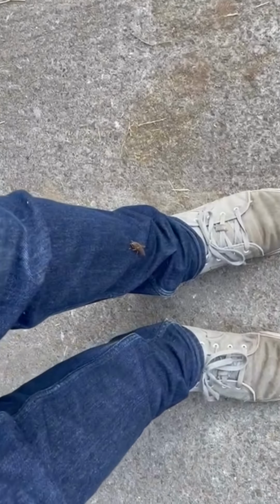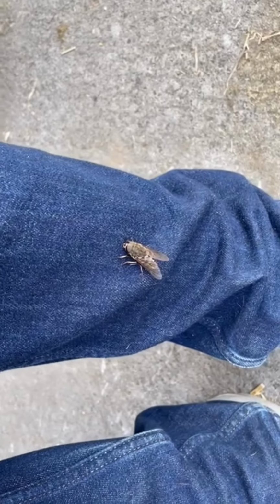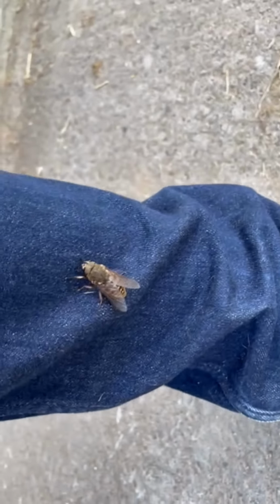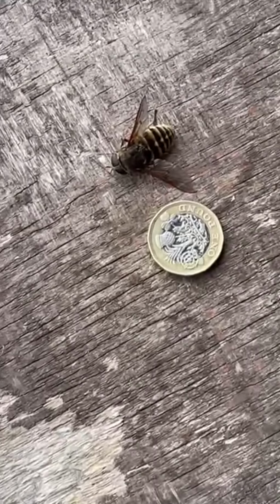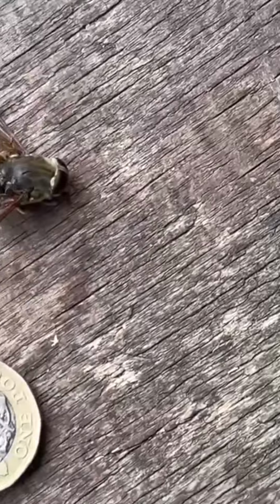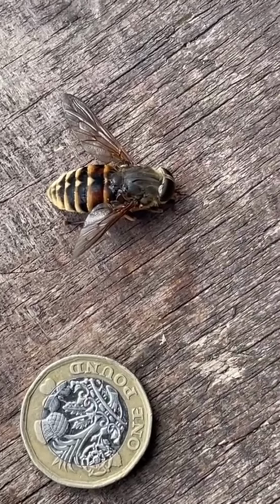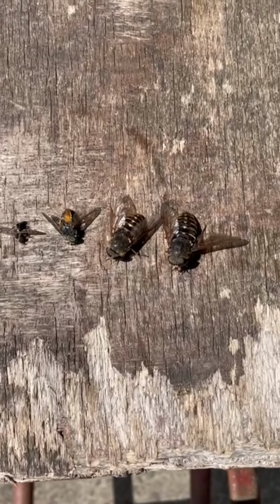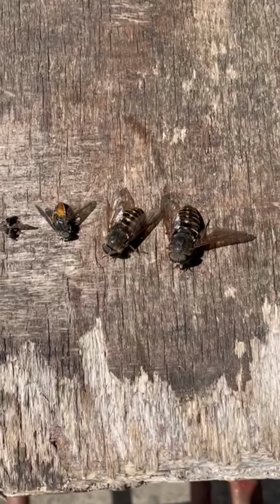Steve - Dark Giant Horsefly (Tabanus Sudeticus) 14/07/24